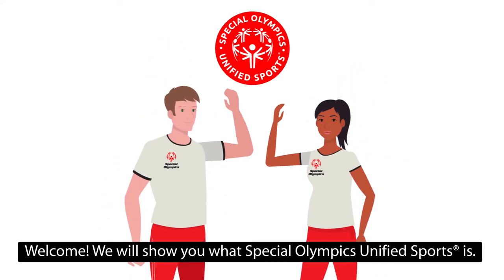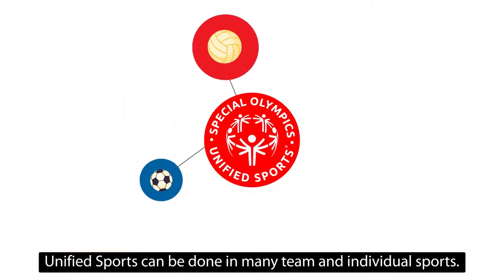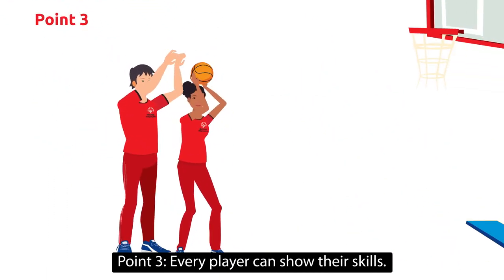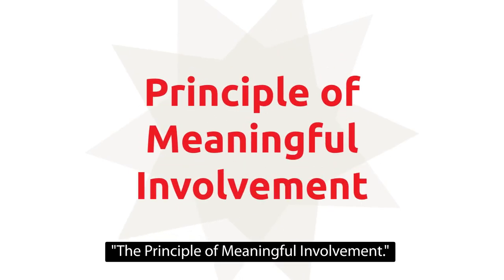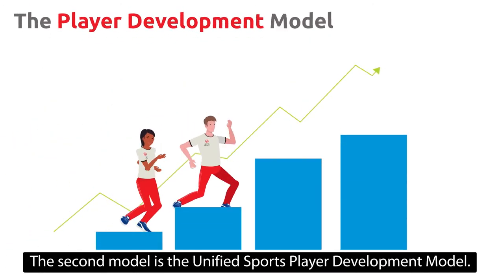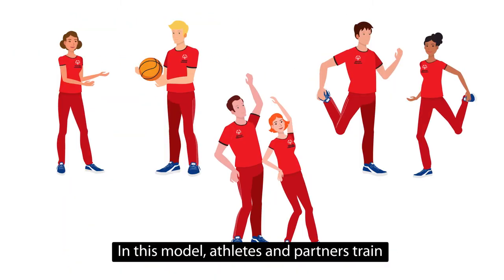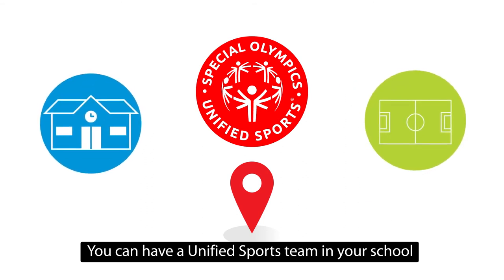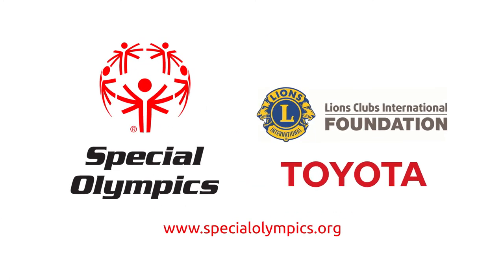Special Olympics Unified Sports® educational video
This video explains what Special Olympics Unified Sports® is. Unified Sports is a unique programming bringing people with and without intellectual disabilities together through sports.

In this video, you will get to know the most important facts about Unified Sports®, the Three Unified Sports® Models, the core principles and where it can happen.